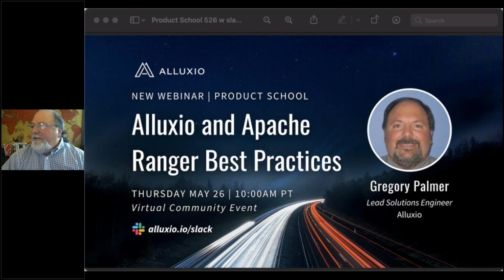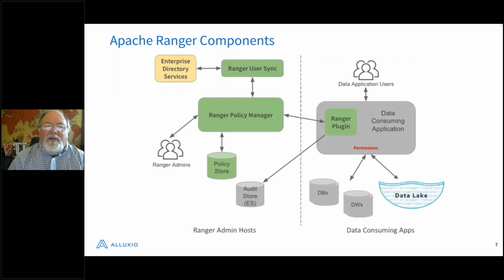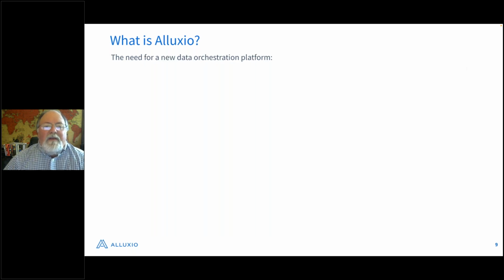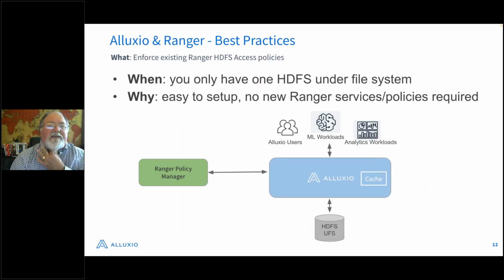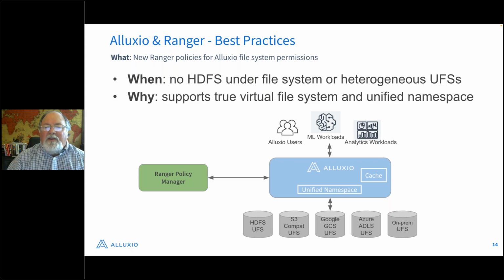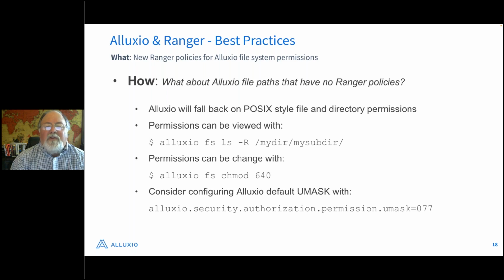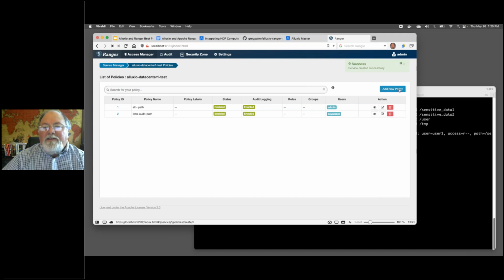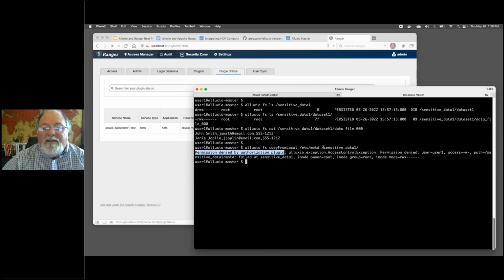Alluxio and Apache Ranger Best Practices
Alluxio Product School

Speaker: Greg Palmer (Lead Solutions Engineer, Alluxio)

As data stewards and security teams provide broader access to their organization’s data lake environments, having a centralized way to manage fine-grained access policies becomes increasingly important. Alluxio can use Apache Ranger’s centralized access policies in two ways: 1) directly controlling access to virtual paths in the Alluxio virtual file system or 2) enforcing existing access policies for the HDFS under stores. This presentation discusses how the Alluxio virtual filesystem can be integrated with Apache Ranger.